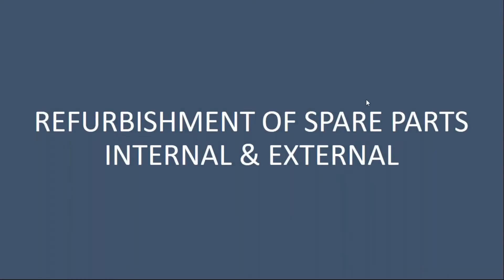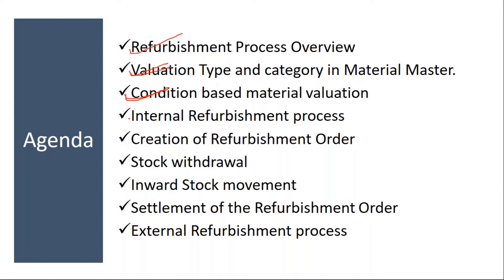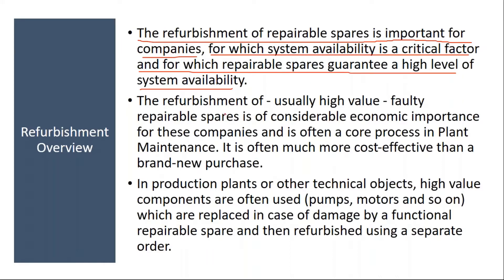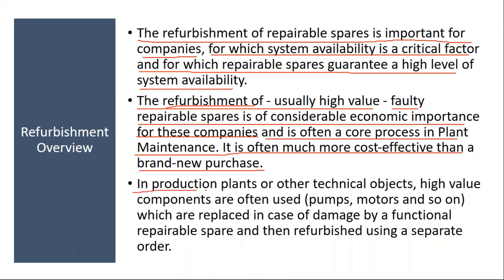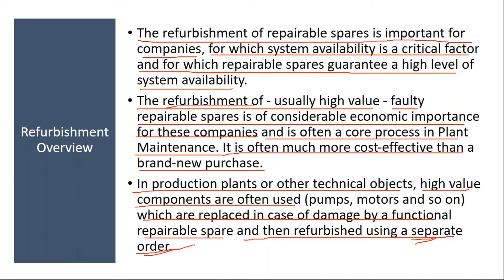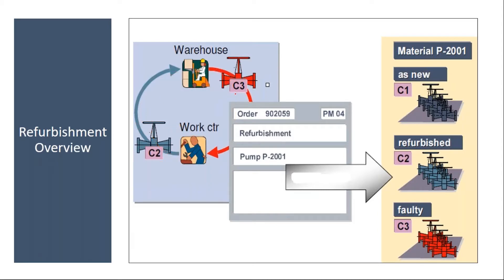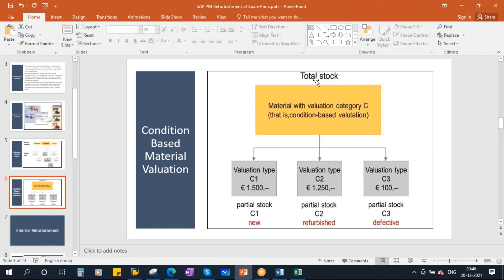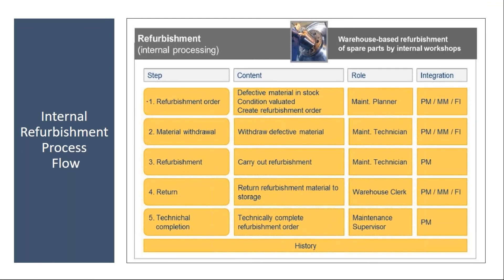Video 23 - SAP S/4HANA Plant Maintenance (PM) module Training : Refurbishment of Spare Parts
SAP S/4HANA Plant Maintenance (PM) Training : Refurbishment Internal and External.